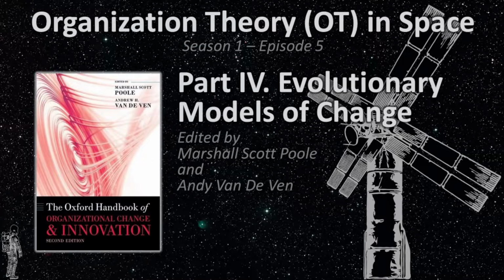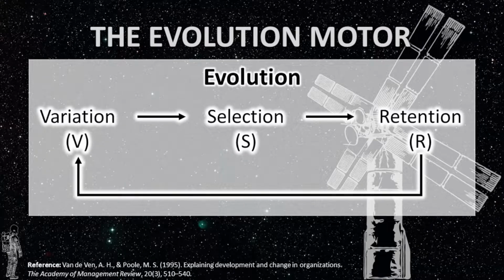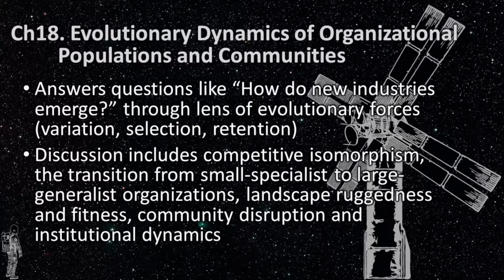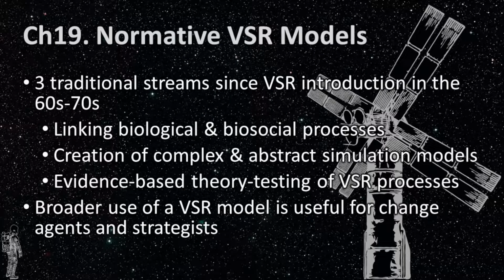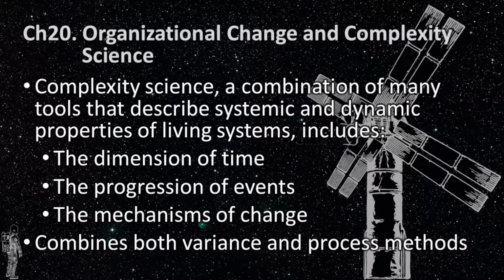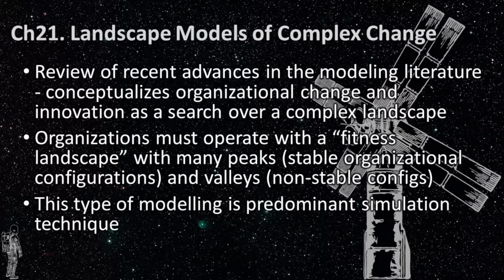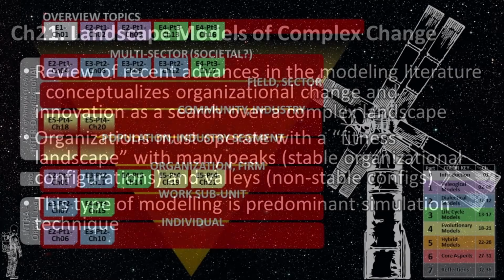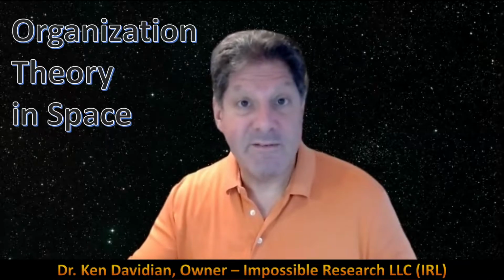Season 1-Episode 05: Part IV - Evolutionary Models of Change (soft)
Episode 5 of "OT in Space" describes each of the four chapters in Part III of the Handbook entitled "Life Cycle Models of Change." Topics covered include evolutionary dynamics at the population and community levels, using the evolution model for strategic purposes, the application of complexity science to the evolutionary model, and landscape models of complex change.